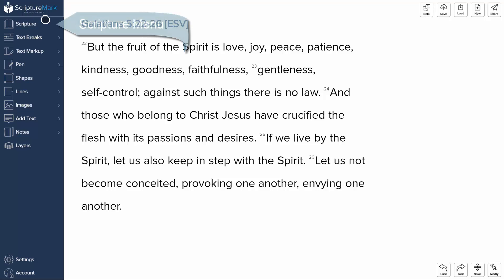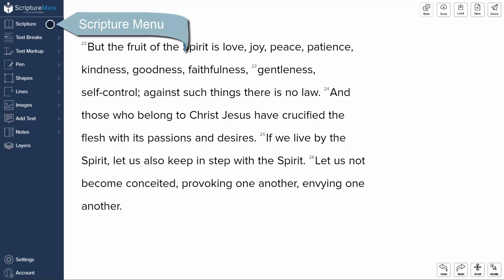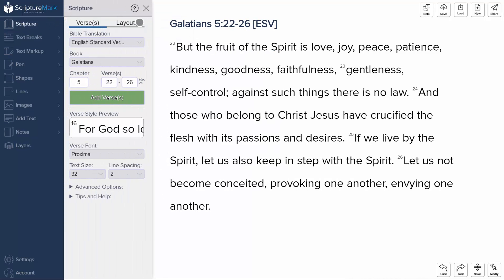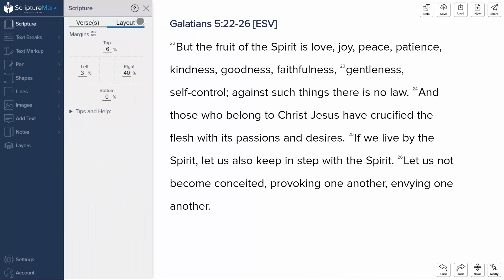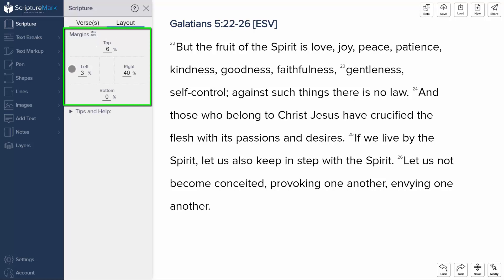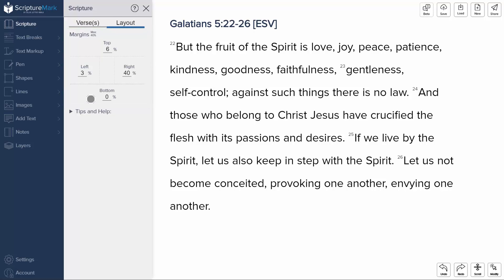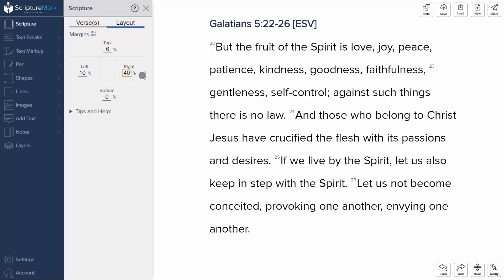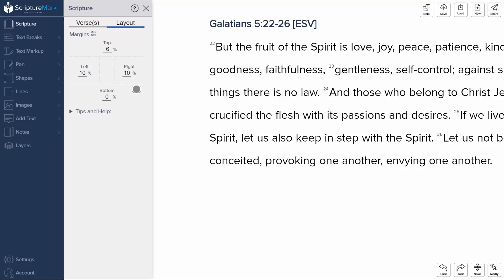ScriptureMark: Customize Your Canvas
Learn how to customize the margins and theme of ScriptureMark’s digital canvas.